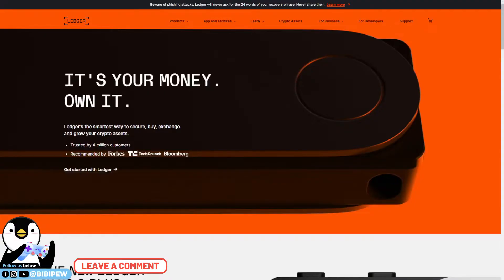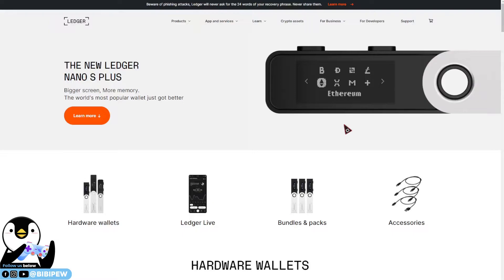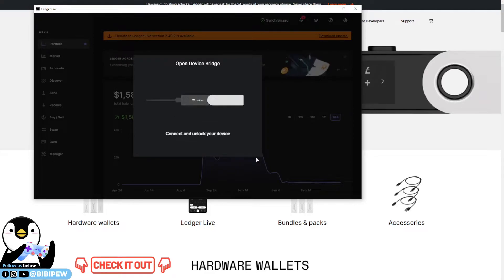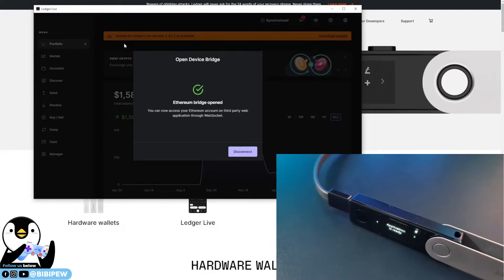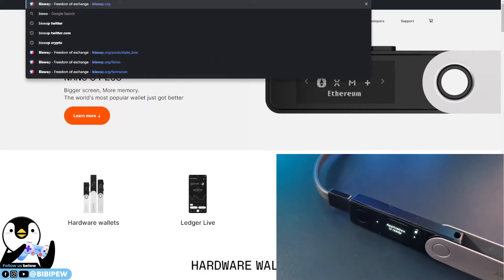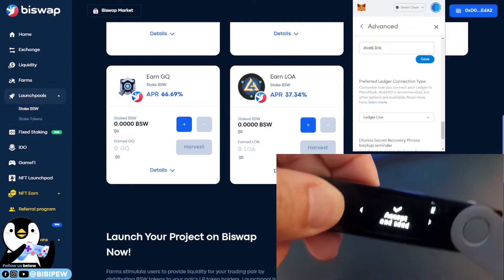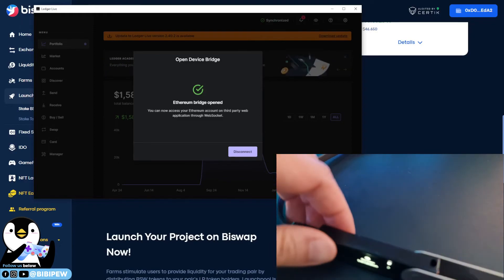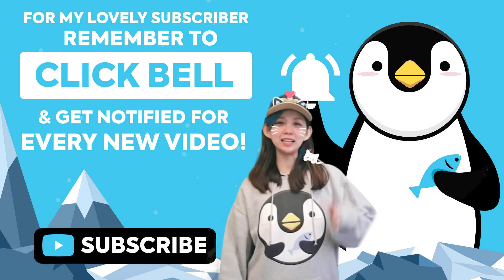How to solve METAMASK Ledger hardware REVIEW TRANSACTION not showing up - LEDGER Live Tutorial Guide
How to solve METAMASK Ledger hardware REVIEW TRANSACTION not showing up - How to connect Hardware wallet with METAMASK LEDGER LIVE UPDATES

After updating everything, enabling contract data in the ethereum app on ledger, and enabling the Metamask/Ledger Live bridge under settings  advanced  use ledger live, I then went to ledgerlive://bridge?appName=Ethereum in chrome and opened the bridge.
Make sure your Ledger Live is up to date.

1) ledgerlive://bridge?appName=Ethereum
2) Connect Ledger to your computer and key in your password
3) Connect Metamask
4) Review every transaction you made on your hardware wallet

⛔⛔⛔ NEVER RISK MORE THAN WHAT YOU ARE READY TO LOSE
REMEMBER TO DO YOUR OWN RESEARCH DYOR ⚠️⚠️